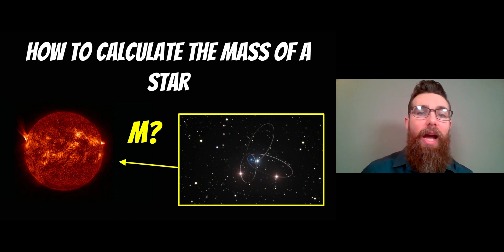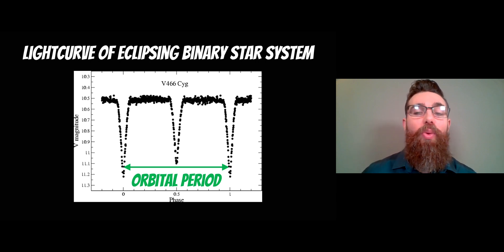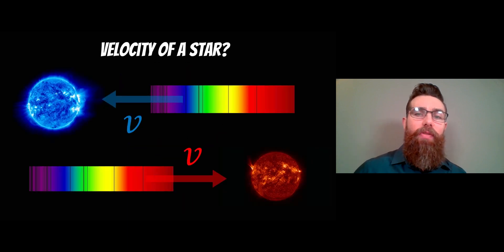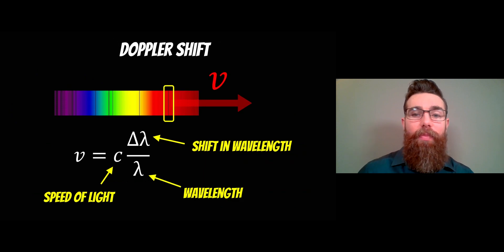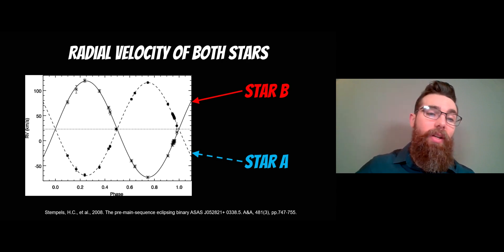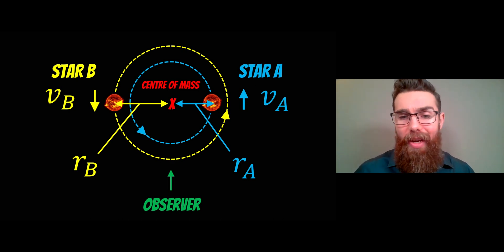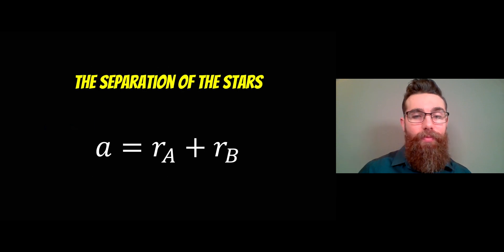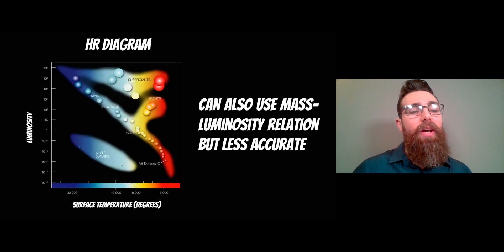How To Calculate The Mass Of A Star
Welcome, my name is Phil, and in this video I explain how the mass of stars is calculated.

There are a few different ways to calculate the mass of a star, like the Mass-Luminosity relation of stars on the main sequence. However, the most accurate method is to use a binary star system. In these systems two stars orbit a common centre of mass. If we view them edge on we can directly measure the orbital velocity using the Doppler shift of their light. This in turn allows us to calculate the orbital period and orbital radius. Kepler's third law is used to find the total mass of the system. To get the mass of individual stars we can use the mass ratio, which relates to the velocity and orbital radius ratios.